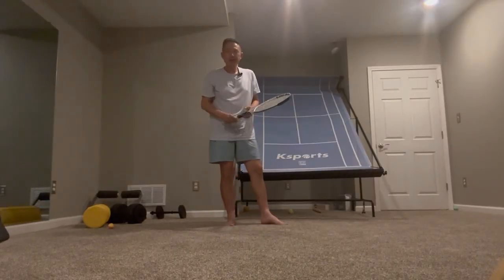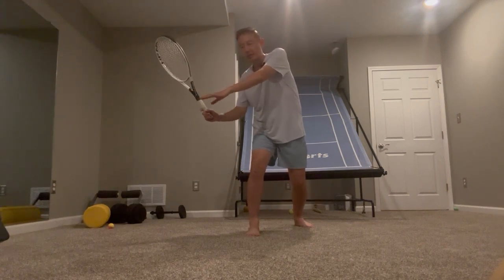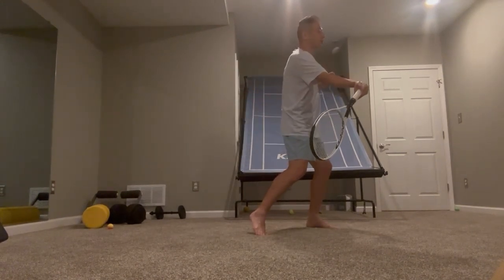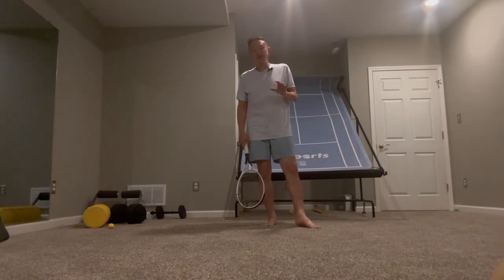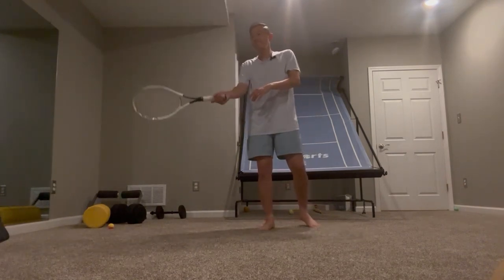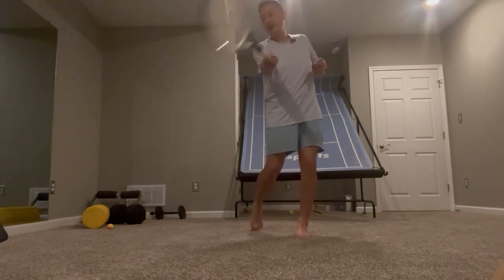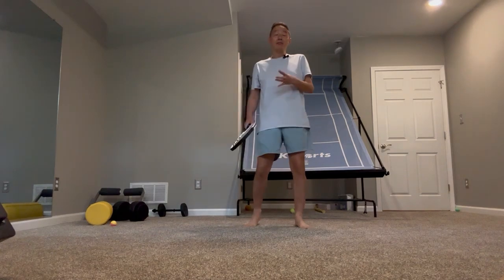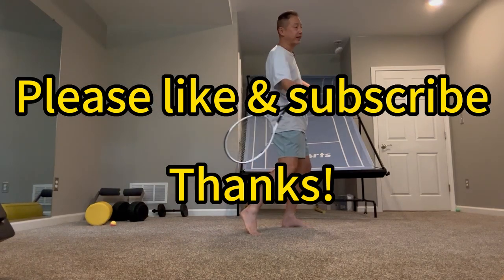Feel the kinetic chain instantly! Forehand racket head speed explained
In this video, we explain the concept of kinetic chain in tennis strokes. We use the forehand as an example to show a key secret. We give a simple drill so that you can get the correct feeling of the kinetic chain instantly, and be able to culminate the energy at the contact point. Gain 3x speed for a powerful and monstrous forehand!

00:00 - Intro
01:22 - Kinetic chain secret
06:05 - The drill
09:53 - Demo of the drill
10:16 - Take-home message